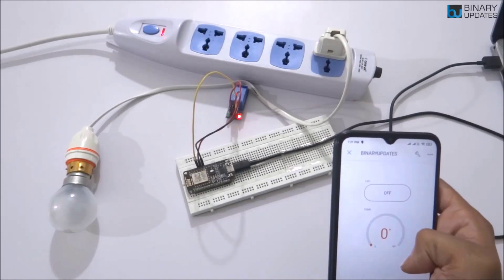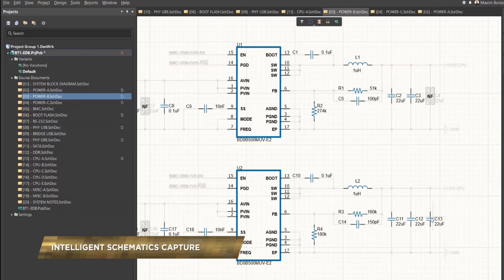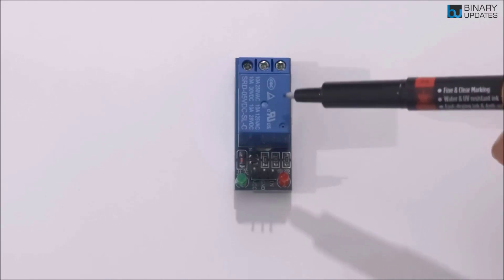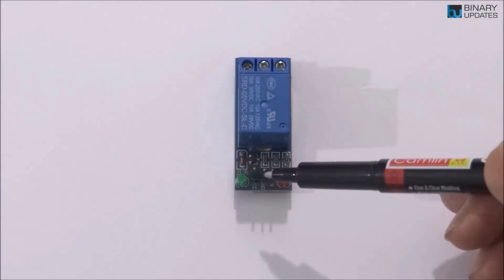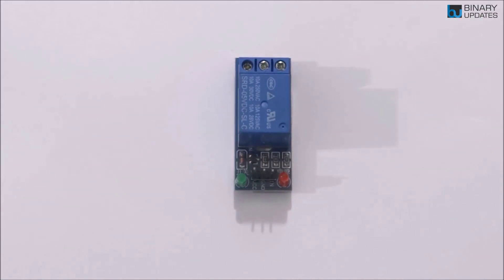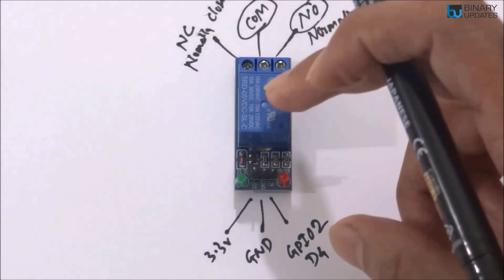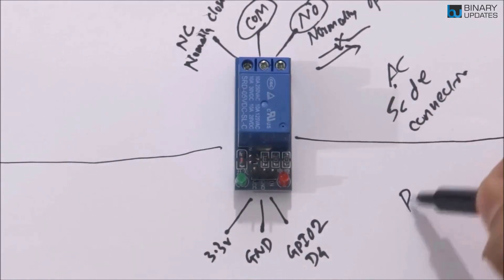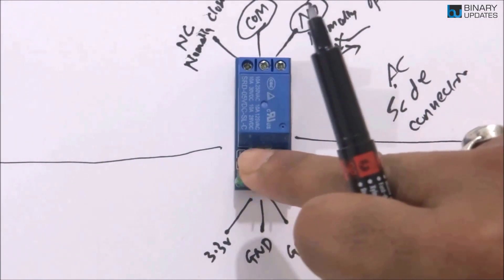Control Light Bulb and Relay using Blynk Mobile App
Let's explore how to control light bulb and relay using Blynk mobile app or dashboard. We’ll learn the basics of the single-channel relay. Also, we’ll interface the relay module and light bulb with ESP8266 NodeMCU. This IoT project demonstrates, how microcontrollers control AC-operated devices like a light bulb, fan, etc. through the relay. In the end, you’ll be able to control the light bulb through the Blynk IoT Platform. This video is a part of Blynk video tutorial series.

0:38 relay overview
3:00 pin details of relay
6:08 explained of relay working
7:43 bulb and relay connection
11:53 nodemcu and relay connection
14:08 control bulb with blynk app

Umesh Lokhande
BINARYUPDATES.COM